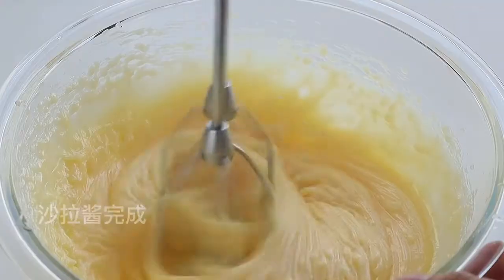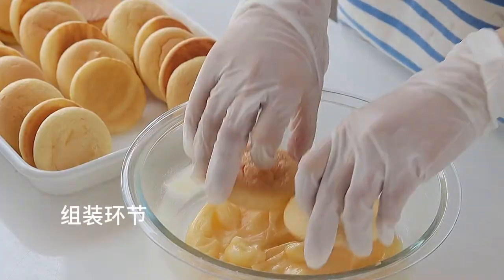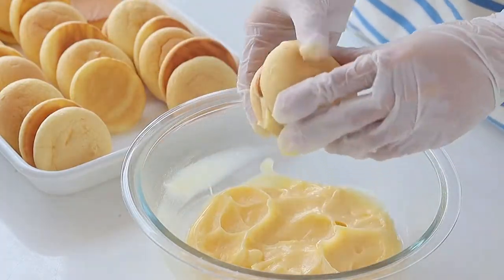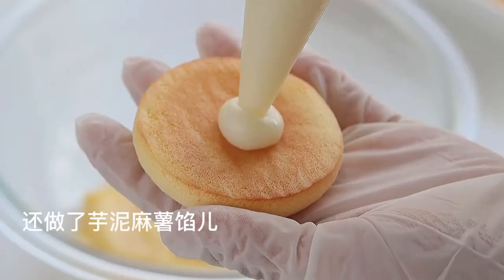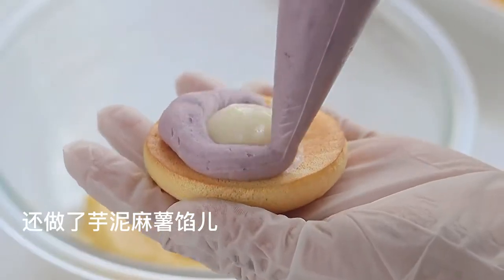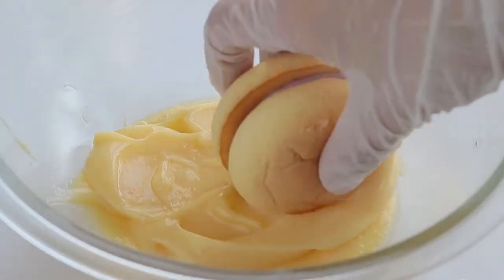Nanny-level pork floss Beckham tutorial is here! With the homemade salad dressing, it tastes great,